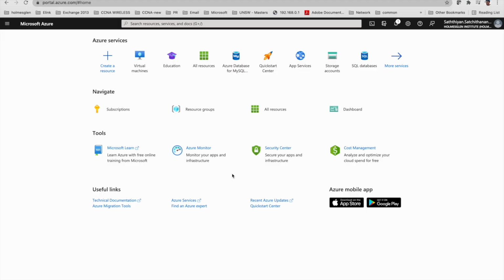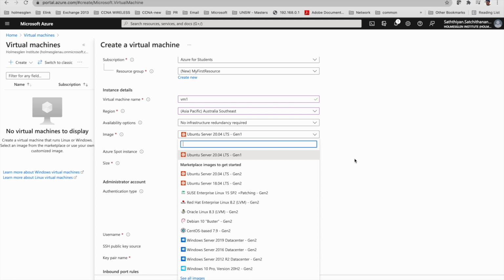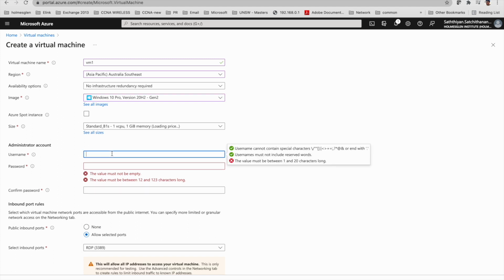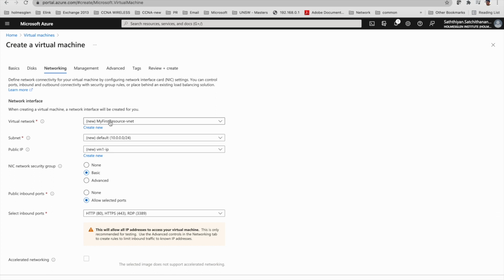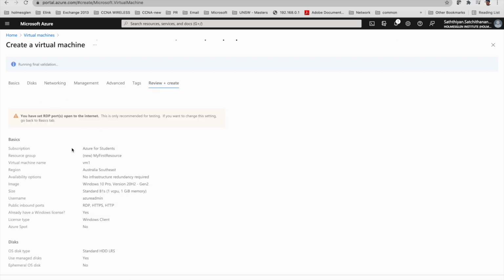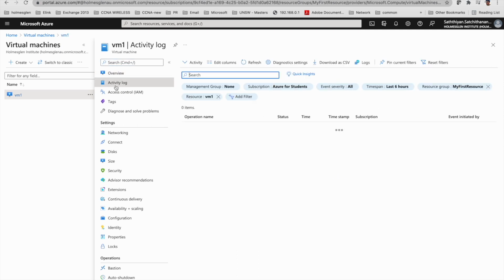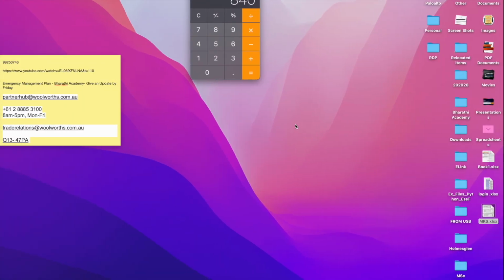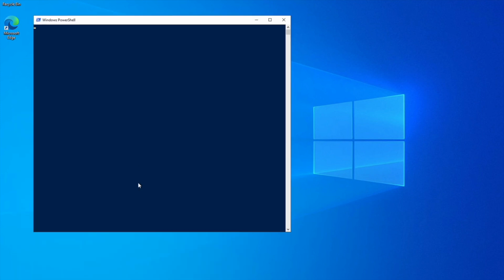How to create a virtual machine on the Microsoft Azure cloud platform?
In this video, I am going to show you how to create a new virtual machine in the Microsoft Azure cloud service.